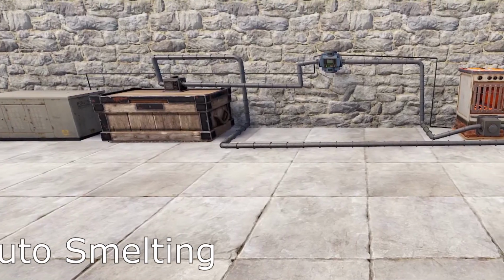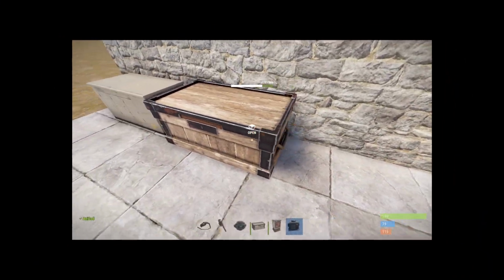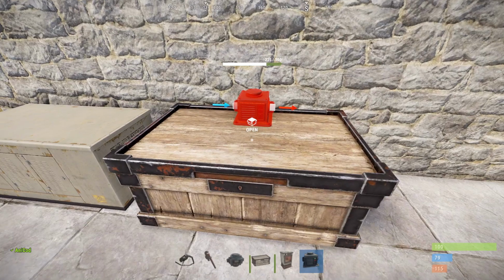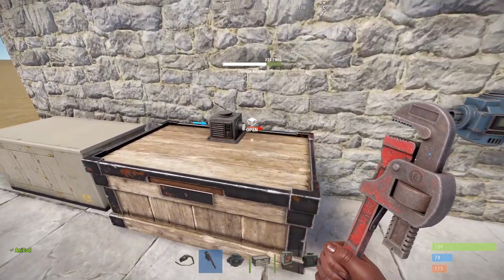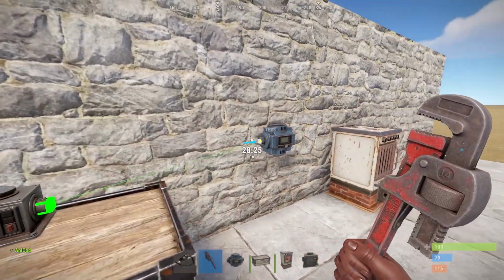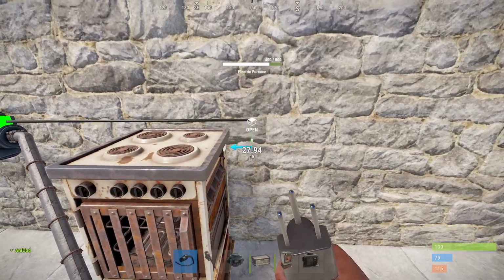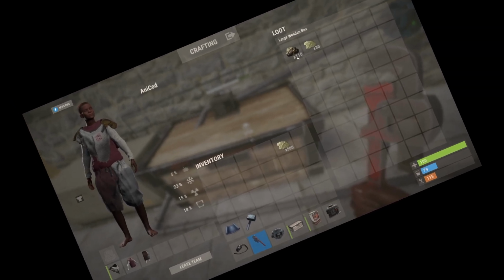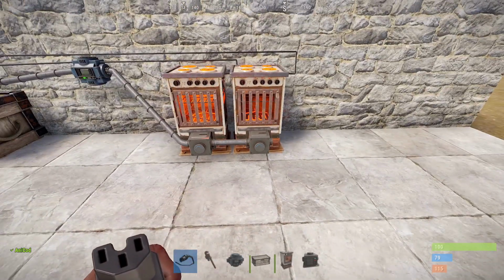RUST | Automatic Smelting Tutorial | Industrial In/Out Guide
The industrial system in Rust—comprised of the Electric Furnace, Industrial Conveyor, Storage Adapter, Industrial Out, and Industrial In—allows players to fully automate their base operations. By properly setting up these components, players can create efficient smelting setups, auto-restocking systems, and advanced storage management, reducing manual labour and increasing resource efficiency

Electric Furnace

The Electric Furnace is a power-efficient alternative to the standard Furnace and Large Furnace in Rust. Unlike traditional furnaces that require wood or other combustible materials to operate, the Electric Furnace runs solely on electricity.

Key Features:
Electricity-Powered: Requires a continuous power supply to function, consuming 3 power units per second.
Smelting Speed: Processes ores at a faster rate than the standard Furnace, making it an excellent choice for high-efficiency smelting.
Compact Size: Smaller than a Large Furnace, allowing it to fit inside bases more easily.

Silent Operation: Unlike traditional furnaces, the Electric Furnace produces no noise, making it less likely to attract enemy players.

No Fuel Requirement: Since it only requires electricity, players don’t need to use wood, charcoal, or low-grade fuel to keep it running.

Industrial Compatibility: Can be connected to industrial piping using the Storage Adapter, allowing for automation in smelting operations.
Usage: Ideal for mid-to-late game bases with an industrial power system in place.
Works well with solar panels, wind turbines, and batteries to maintain a steady power source.
Frequently used in industrial automation setups to efficiently process ores and metal fragments.

Industrial Conveyor

The Industrial Conveyor is a core component of the industrial system in Rust. It is used to automatically transfer items between connected storage units, furnaces, refineries, and other industrial-compatible objects.

Key Features:
Automated Item Transfer: Moves items from one storage entity to another.
Filter System: Allows players to set specific items to be transferred, preventing unwanted items from moving between containers.
Adjustable Transfer Rates: Players can set the conveyor to move a specific quantity of items at a time.
Electricity Requirement: Uses 1 unit of power per second while transferring items.
Industrial Network Compatibility: Works with Storage Adapters, Electric Furnaces, Refineries, and other industrial components.
Usage:
Automated Resource Processing: Transfers raw ores to Electric Furnaces, then moves smelted materials to storage boxes.
Ammo Resupply Systems: Automatically moves bullets from a storage box to Auto Turrets or Shotgun Traps.
Fuel Management: Moves low-grade fuel to refineries or furnaces when needed.
Storage Adapter

SET UP
PC Desk
Gaming Chair
M.2 SSD
CPU Cooler
XLR Microphone
Stream Deck

EDITING SOFTWARE

❤❤ Don’t forget to leave a like/comment and it lets me know I'm doing a good job!

Thanks for visiting you legends! ❤

Say hello to my Patreons!
CRUDE JUDGE
METEORGOLEM
PASCAL909
BABYCAKES777
CHRISTAN SMALES